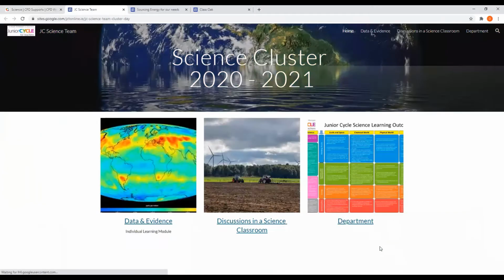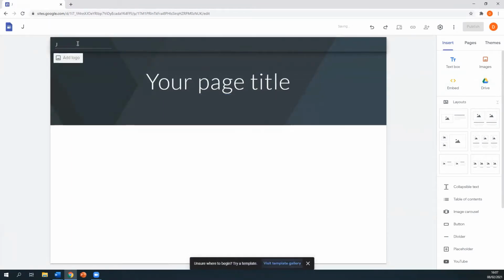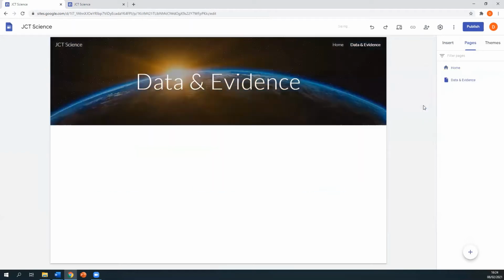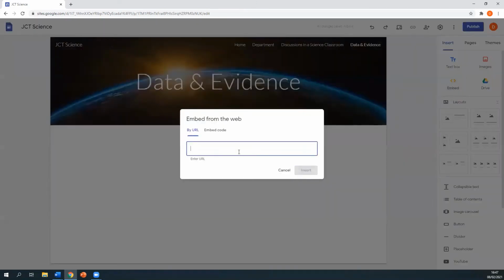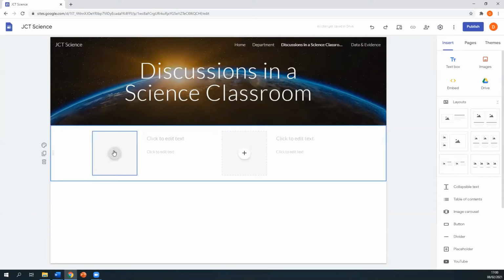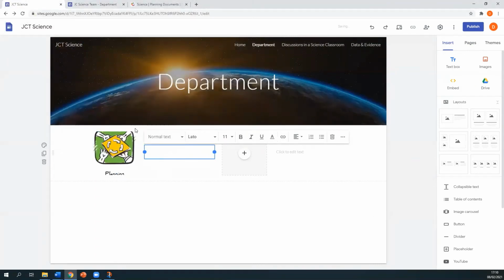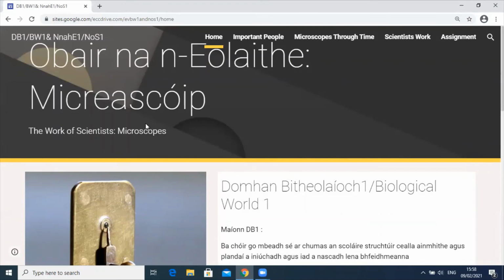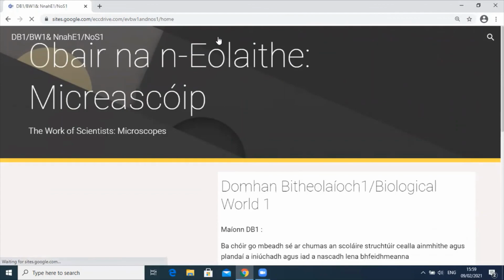Guide to using Google sites by the JCT Science Team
Video Sections
0:00-How to get started with google sites
2:24-Add sections, images and links
4:13-Embed other applications eg. thinglink
6:04-Upload files & videos
7:40-Add a link to another website
8:53-Publish and share
9:38-One teachers approach to using Google sites